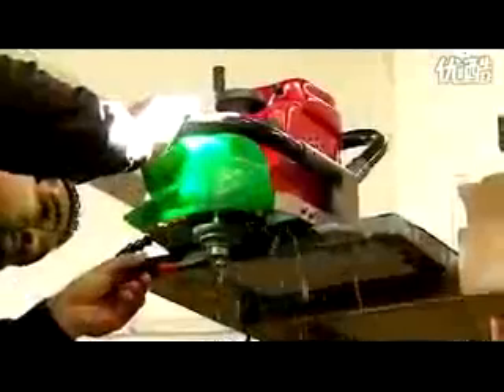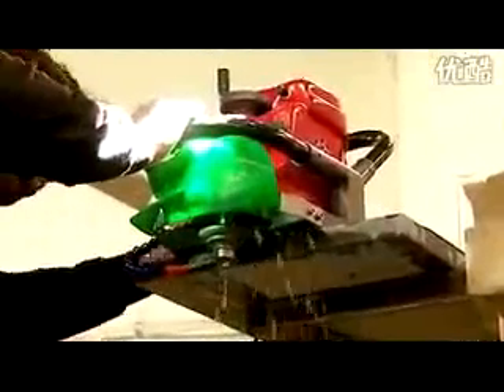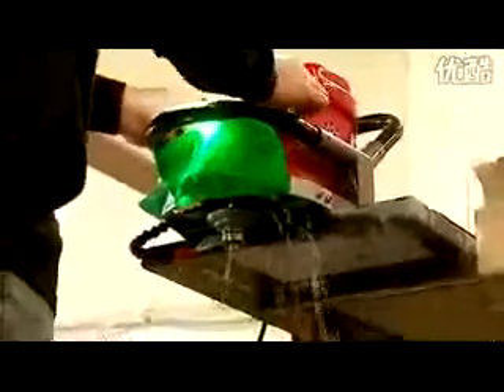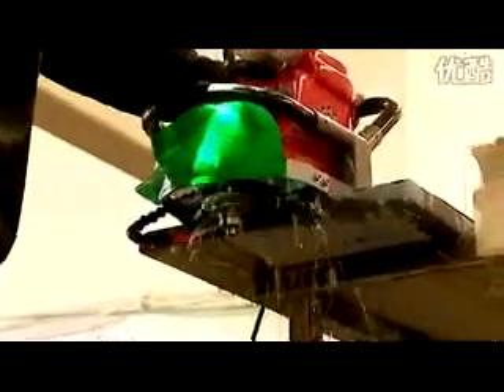H60RM Router Machine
Portable Stone Profiling Router Machine,electricity tools light-Duty cutting edge machine